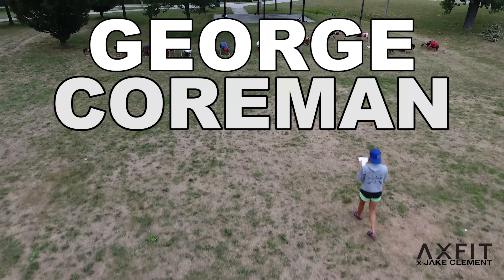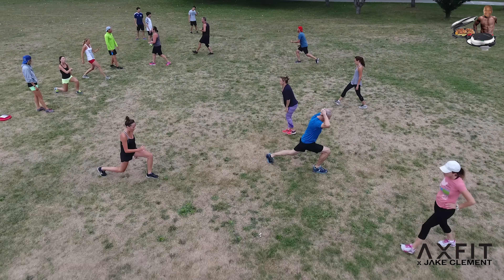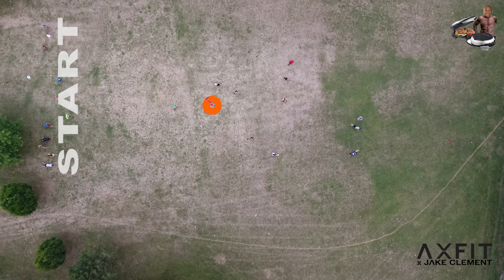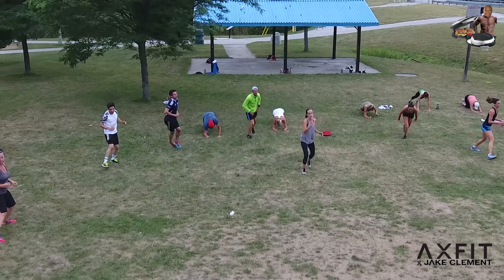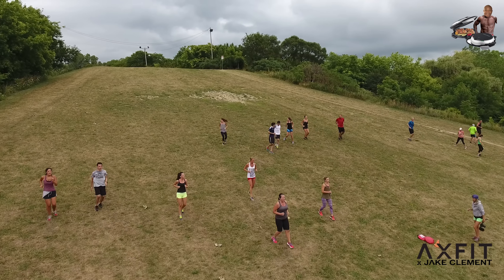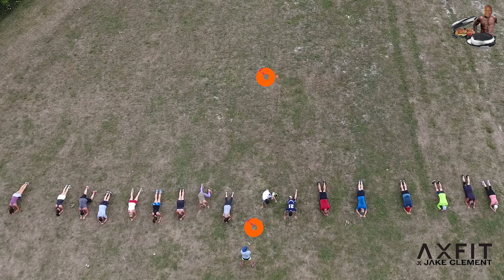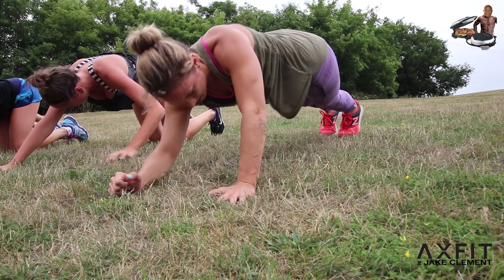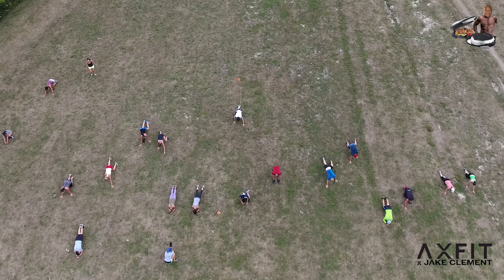George Foreman AB Griller Workout : Bootcamp Exercise Ideas for Trainers (Abs & Core)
This is a boot camp ab workout for trainers with there own group fitness or boot camp classes. I call this the George COREman, AB Griller.

This will shred your clients abs and core. Let me know how you like it.

teamAXFIT on your photos, we want to see YOUR CREW!